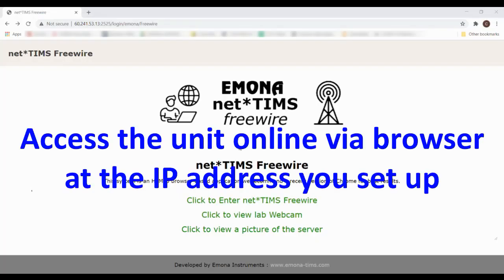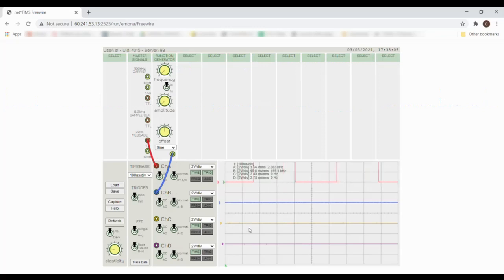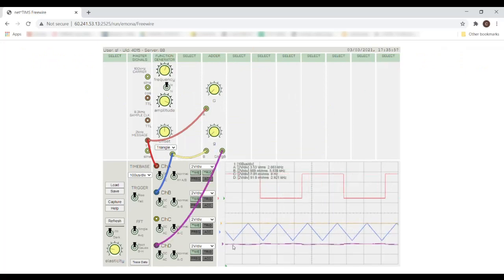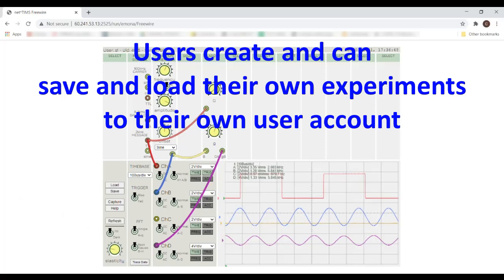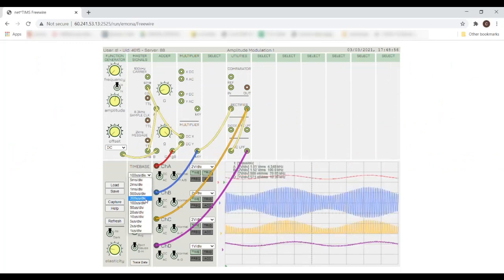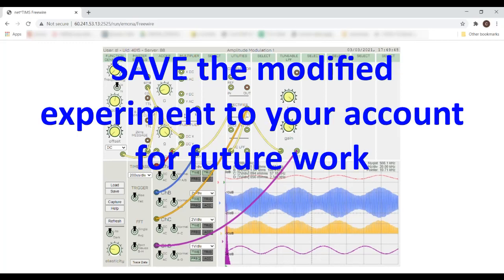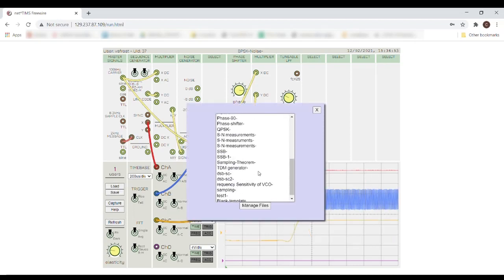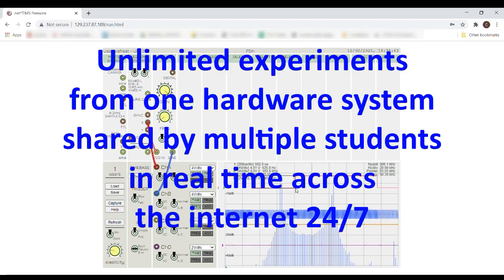netTIMS-FreeWire Demonstration & Overview (with subtitles)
A detailed video demonstration of the features and functionalities netTIMS-FreeWire Remote hardware system. See how your students can quickly build up Telecommunications experiments, as well as save and load pre-built ones.

All signals are real time electrical signals, delivered remotely, to multiple users running their own independent experiment session.

One unit to supply and entire class of over 50 students with practical Telecoms sessions !